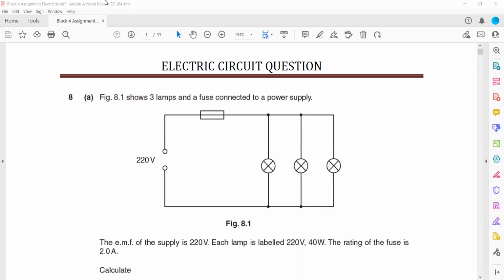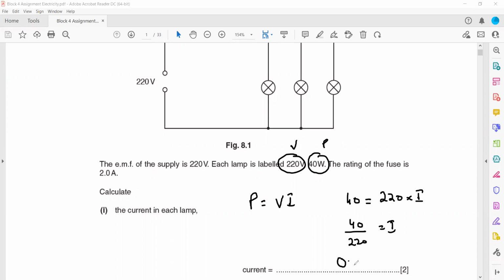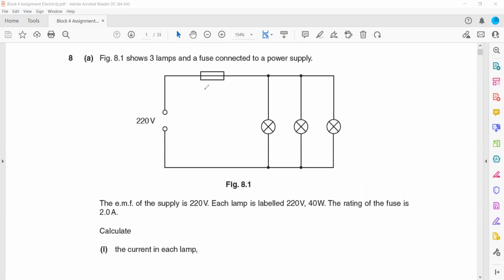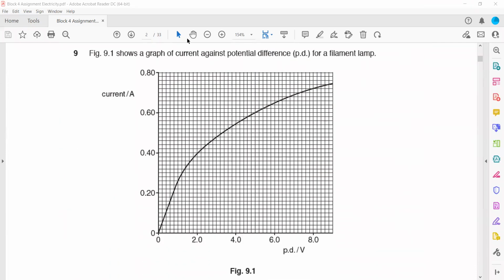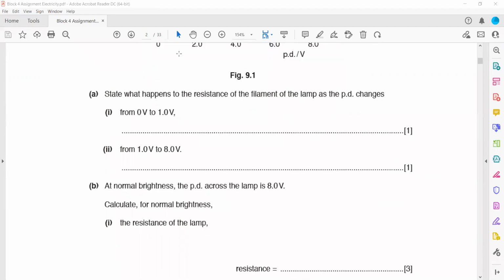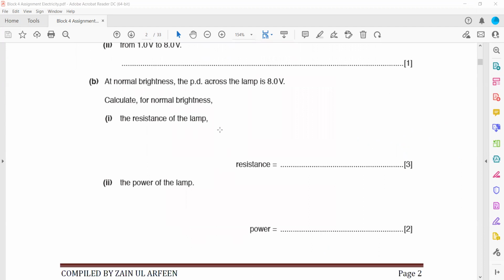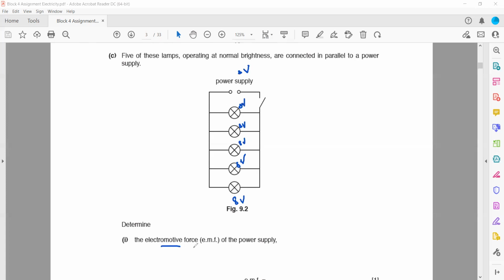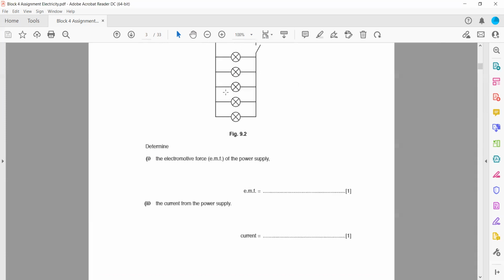Electric Circuits Questions Cambridge IGCSE O level Physics 0625 0972 5054 Lesson 63 part b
Electric Circuits Questions